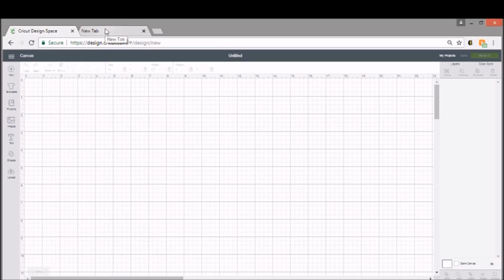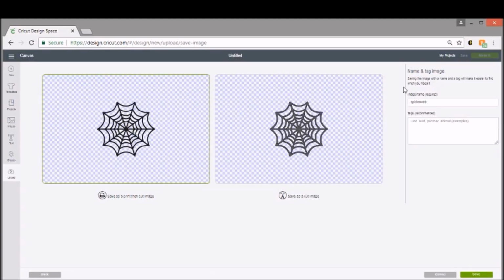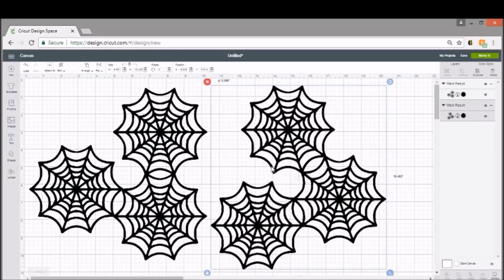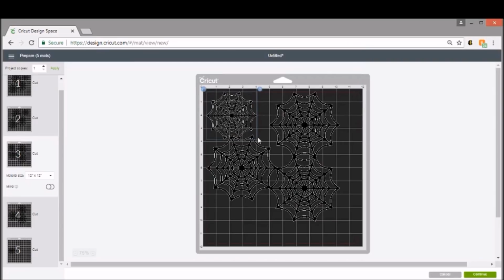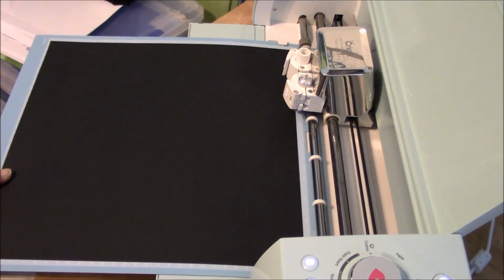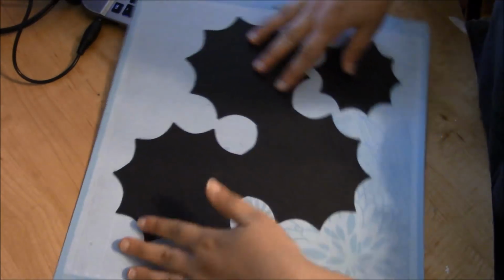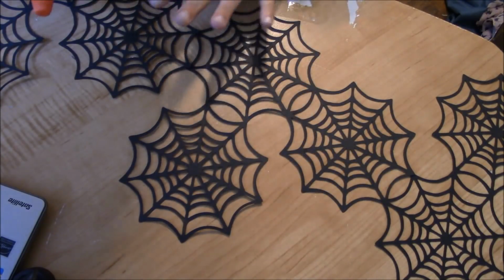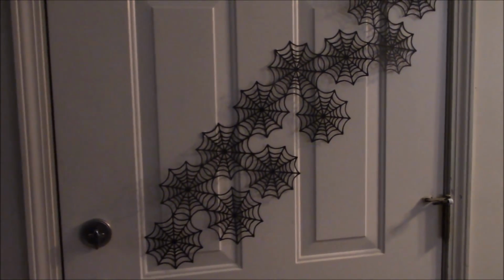Making some spiderweb garland for Halloween using design space and Cricut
Check out this cool and spooky way to decorate your home, work place, or classroom for halloween